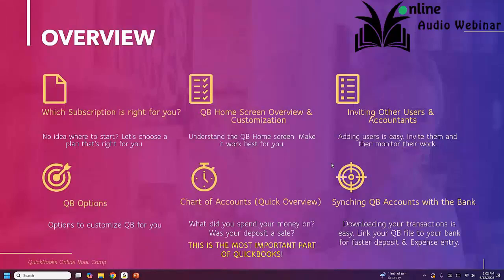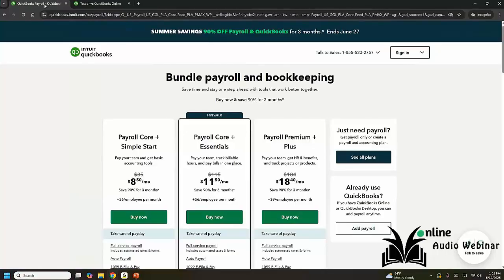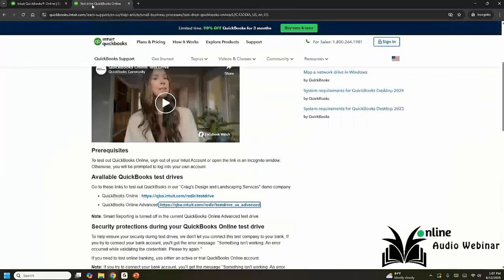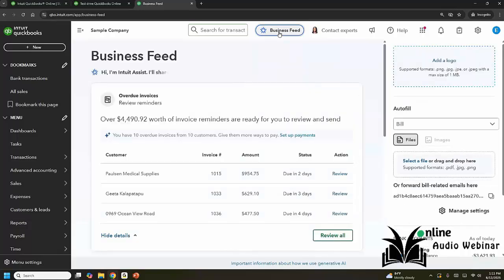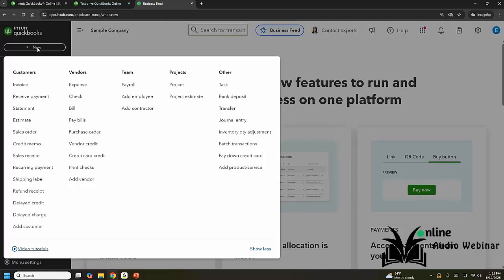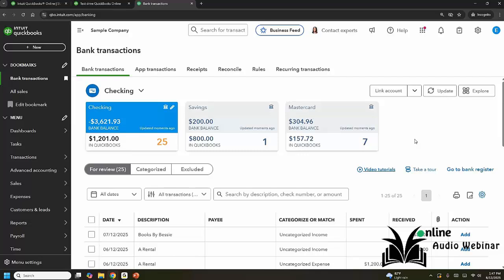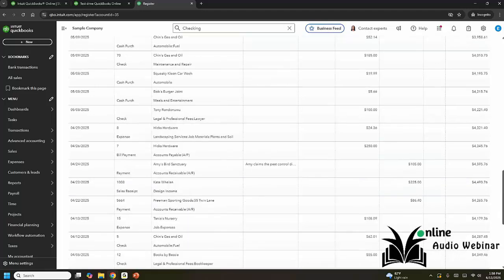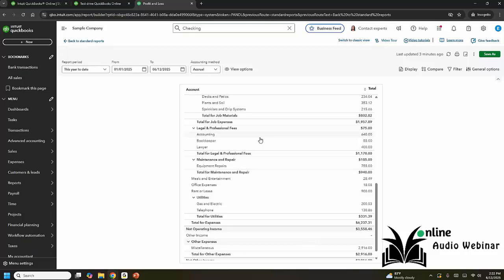Getting Started with QuickBooks Online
This course is designed to help new users set up the company data file correctly from the very beginning.  Professional Training LLC instructors will help you determine which subscription plan is best for your business. Once you have chosen a subscription, you can get started with the initial setup. Starting with an overview of the QuickBooks Online screen, learn how to customize the work area and how the different areas of QuickBooks Online relate to each other. Learn how to invite others to use the company file. This course will also cover working with different lists and linking QuickBooks accounts to the bank. To finish up the course, you will get an overview of the most important part of QuickBooks, the Chart of Accounts.

QuickBooks Online subscriptions
Overview of QuickBooks Online
Customizing the work area
Inviting others to use the company file
Using Lists in QuickBooks Online
Linking accounts in QuickBooks to the bank
Overview of the Chart of Accounts
Create a QuickBooks company file

In the past, the Desktop version of QuickBooks has been the version of choice for most users. Intuit is now trying to move all users to the QuickBooks Online version. As of July 31, 2024, new users are no longer able to purchase the Desktop version, with the exception of the Enterprise Edition.

Existing users are grandfathered in and will still be able to pay a yearly subscription fee to keep using the Desktop version.

New to QuickBooks Online? No idea which subscription is best for your business? If you are considering QuickBooks Online for all your essential accounting and bookkeeping needs but have no idea where to start, this course is for you.

Professional Training LLC instructors make it easy to help you get started by taking the fear out of learning a new accounting software package. From choosing the right subscription to setting up your company data file, you will find QuickBooks Online super simple to use. No more fear of making a mistake and then being stuck.

You will be guided from start to finish, making the entire setup process a breeze. You will find QuickBooks Online an essential tool to help free up your valuable time so that you can spend more time doing what you do best, growing your business. Ready to get started?